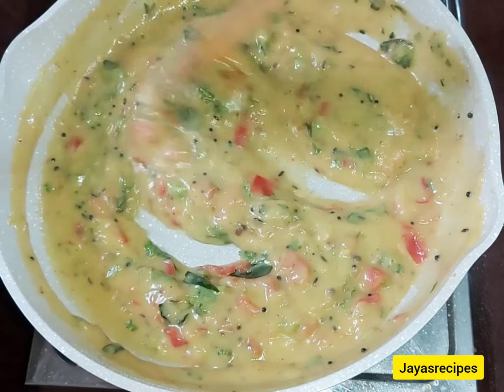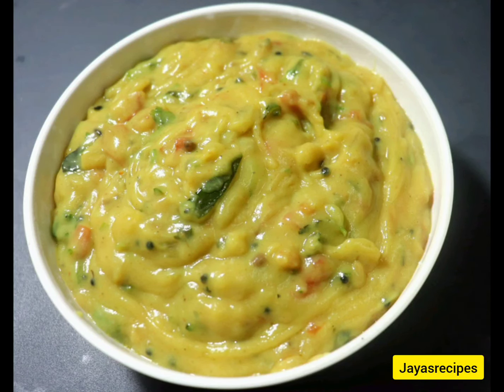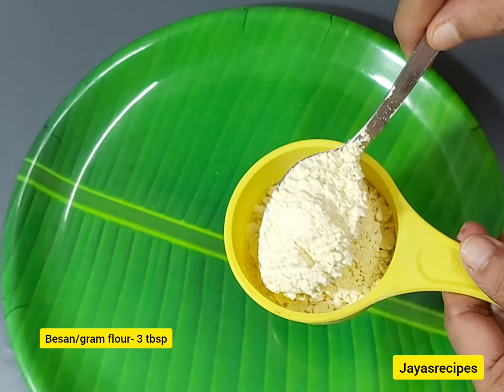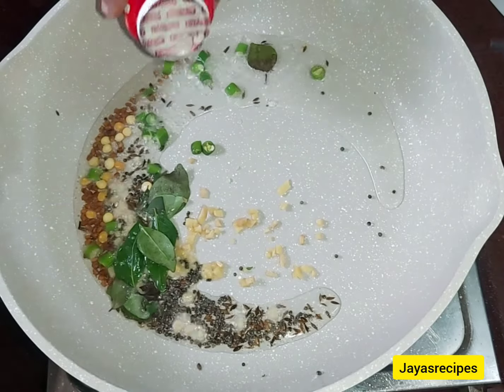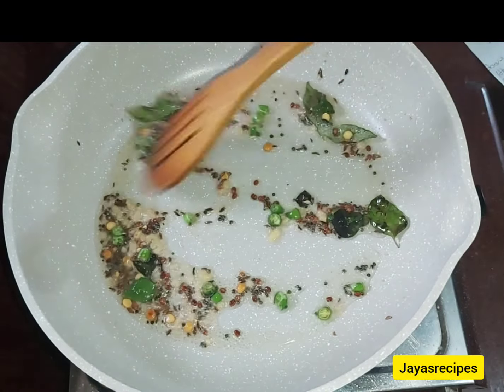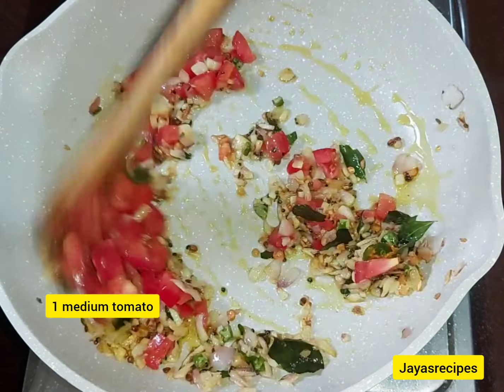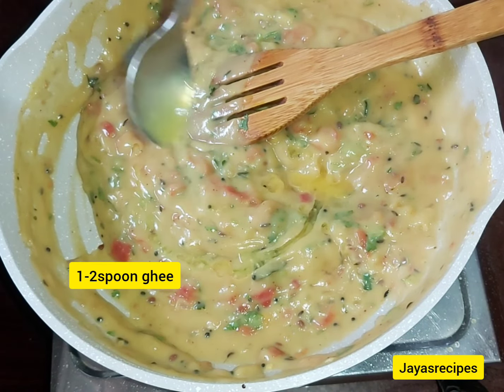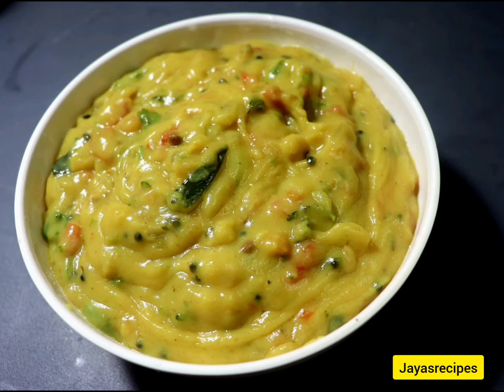ഏതിന്റെ കൂടെയും ഈ കറി സൂപ്പർ ആണ്|ചപ്പാത്തി,ഗോതമ്പു ദോശ കറി||bombay chutney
if u want loose consistency,pls add more water (1/2cup to 1 cup) and make a boil.,❤️🙏

jaya's recipes